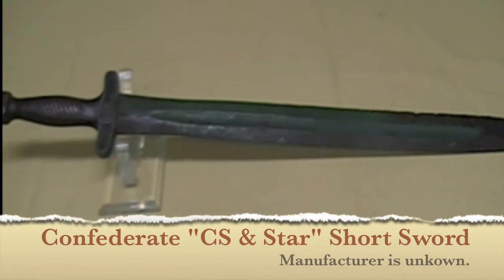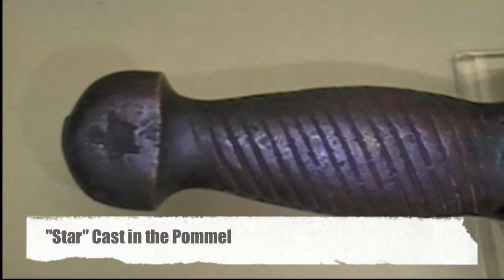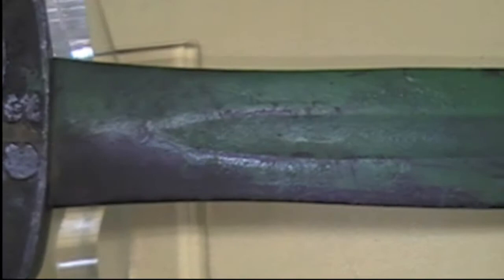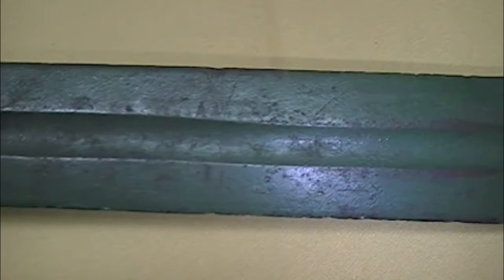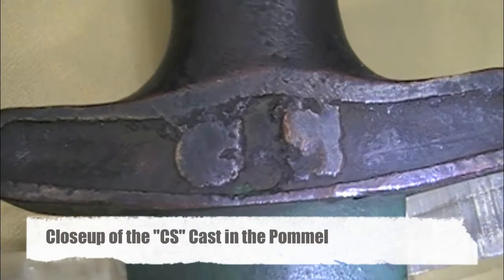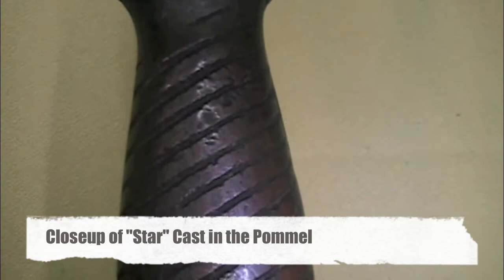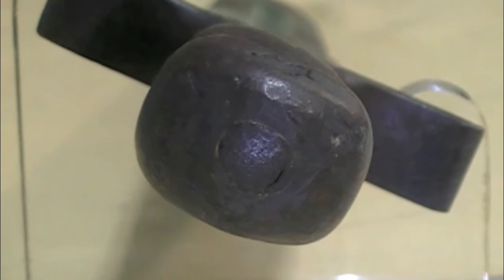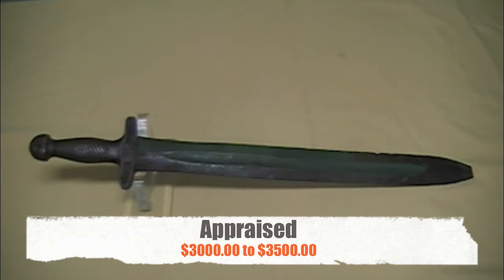Confederate Short Artillery Sword